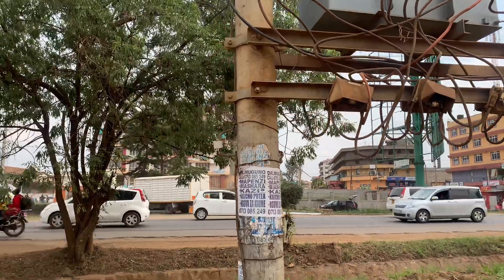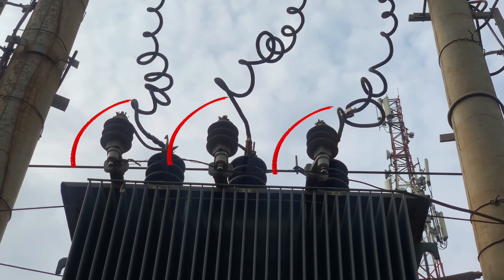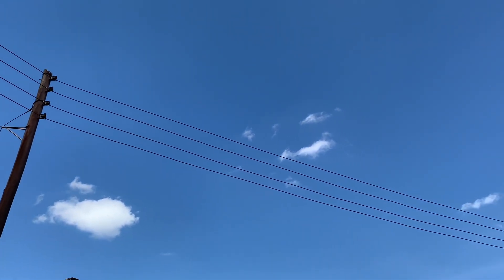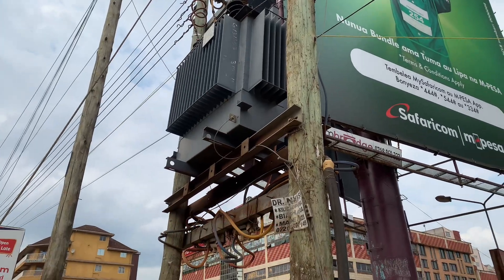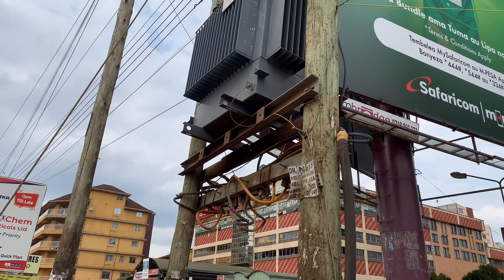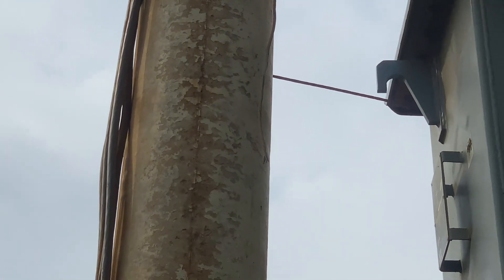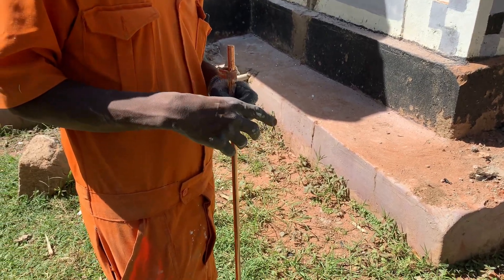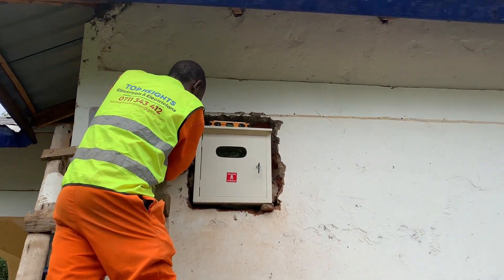The key points of Transformer Earthing you need to know.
How is a transformer earthed? Today we dwell into understanding that.

Do you want to better your skills as a DIY electrician? Check out a course that goes deep into understanding the Single Phase Installation